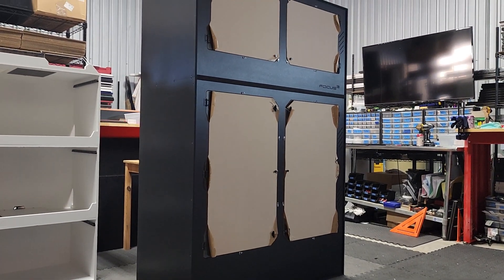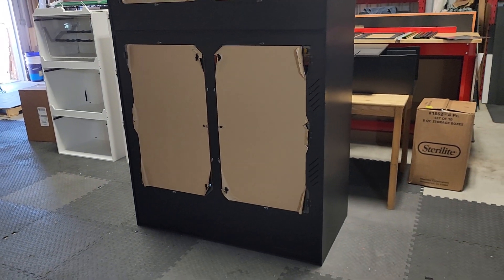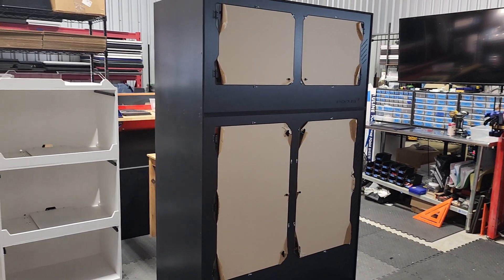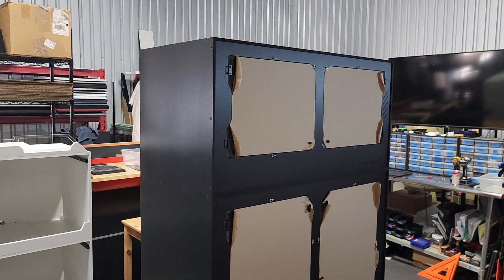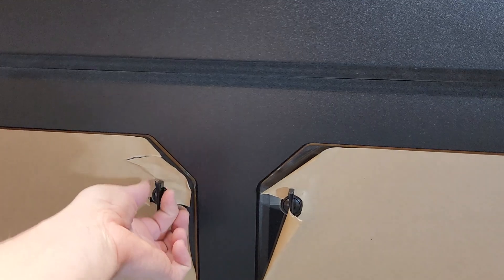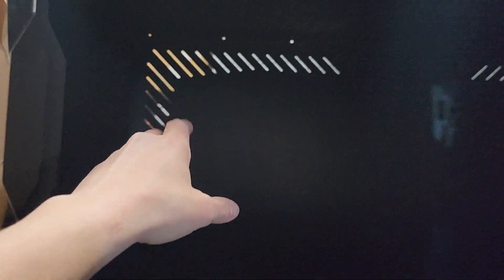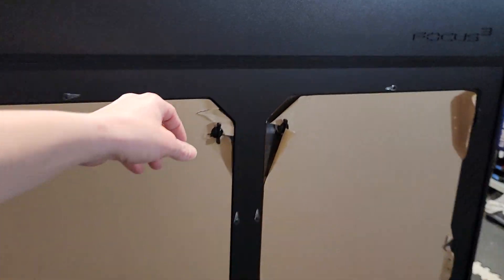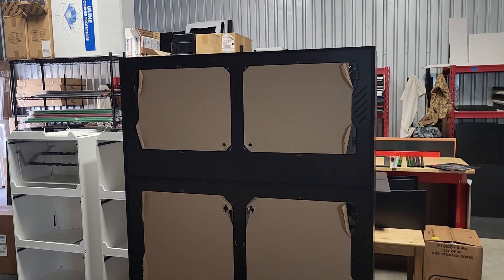IQ424 4x2x4 and IQ48 4x2x2 - Focus Cubed Habitats Enclosure Talk